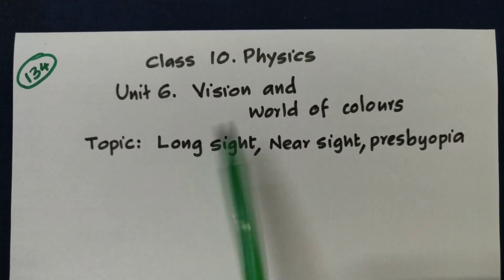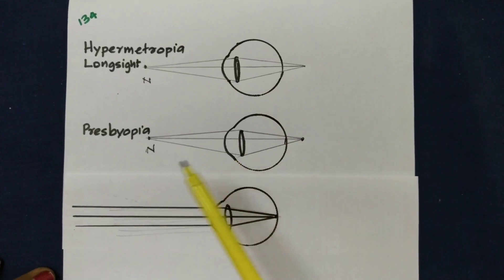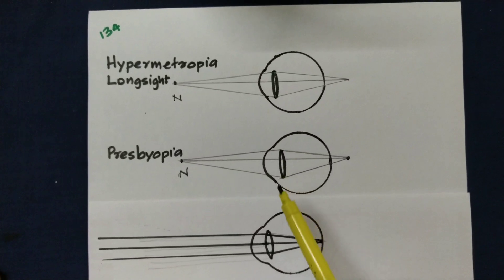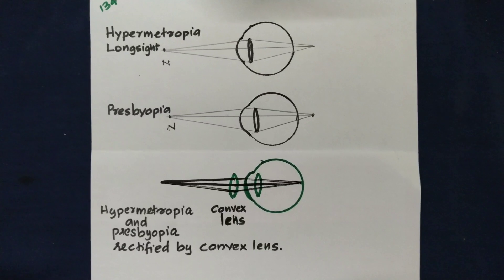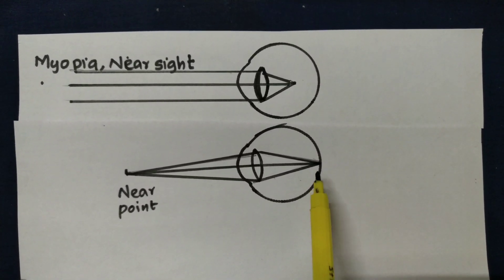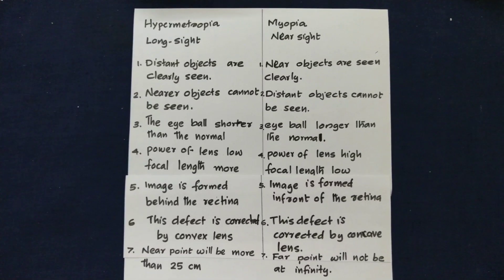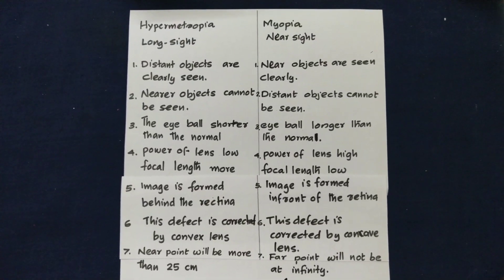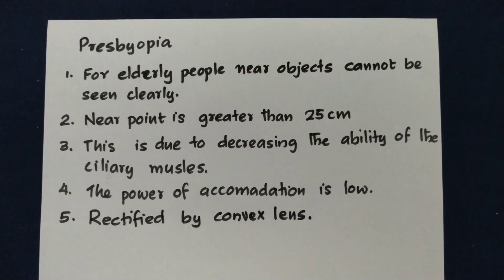Long Sight, Short Sight, Presbyopia, SSLC Physics Unit 6.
Long Sight, Short Sight, Presbyopia, SSLC Physics Unit 6 Vision and World of colours.